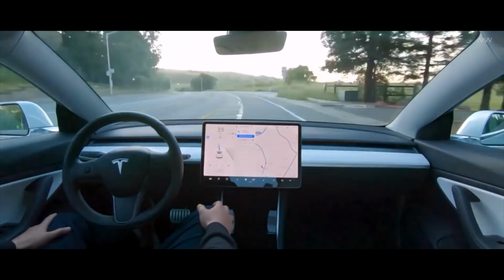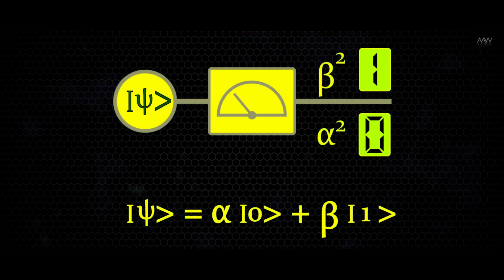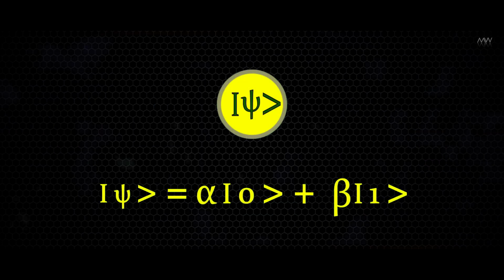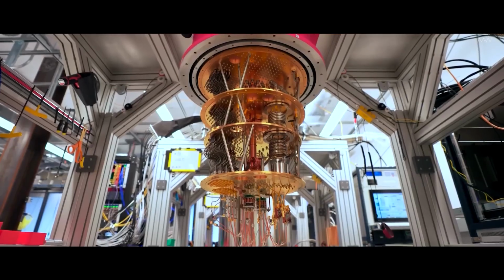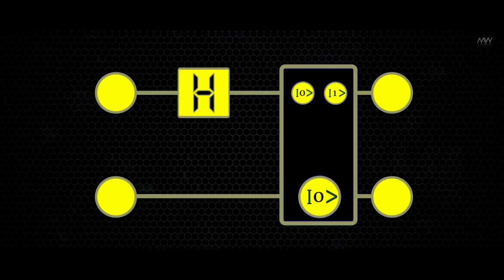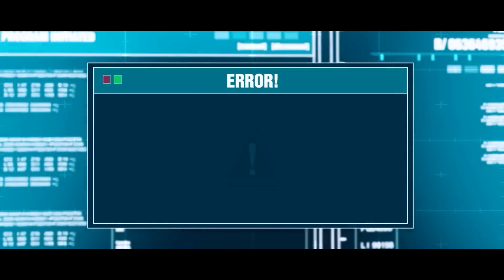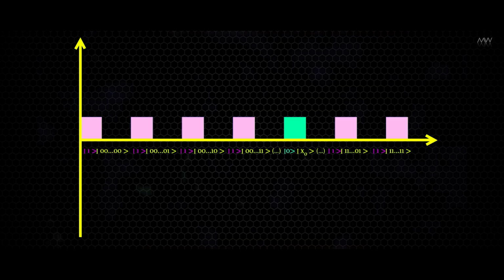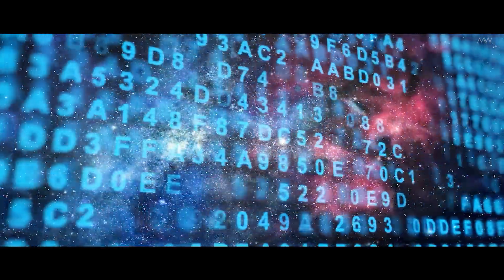Understanding Quantum Computing: The Future of Technology Explained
Quantum computers are one of those technologies that are talked about a lot, but what they represent is explained little and poorly. We will try to correct this misconception and understand what a quantum computer is, what are the principles of its work and what can give us the development of these amazing devices.